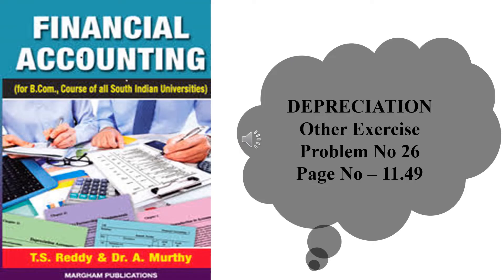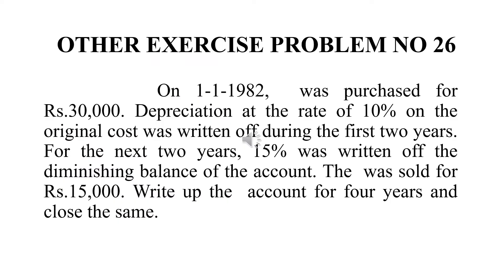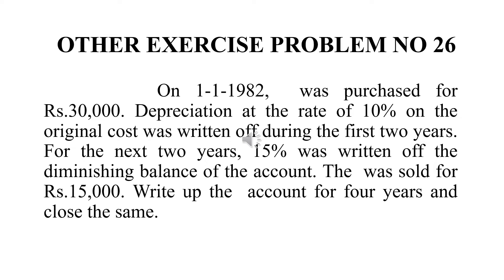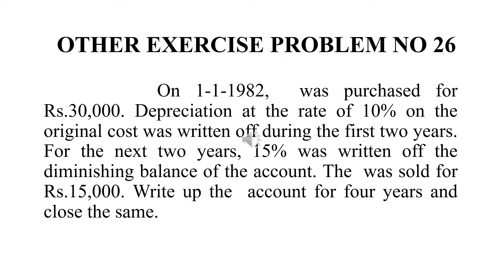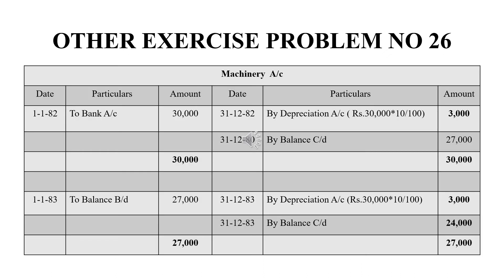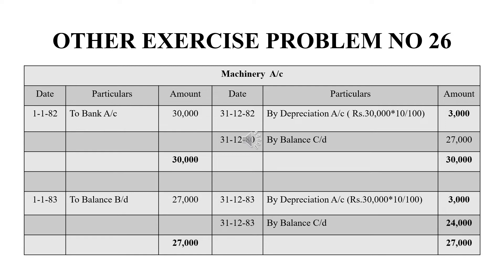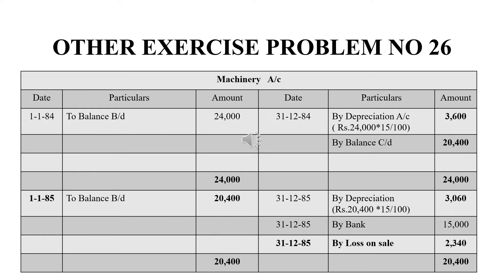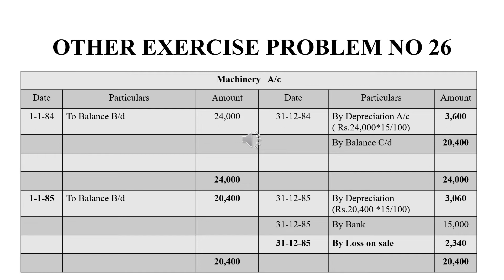Depreciation Other Exercise Problem No 26